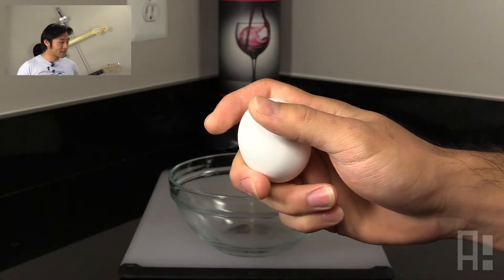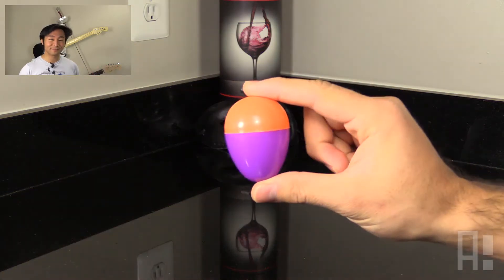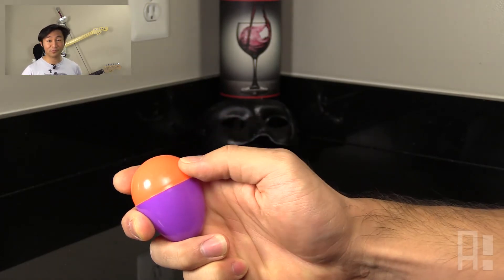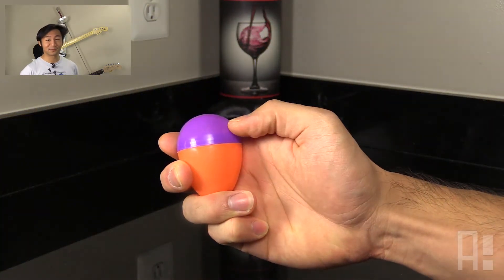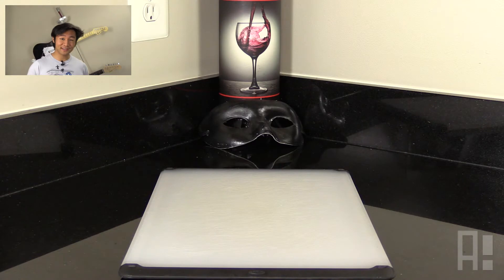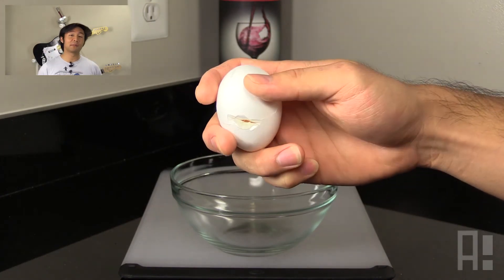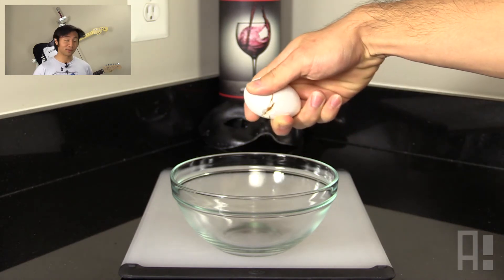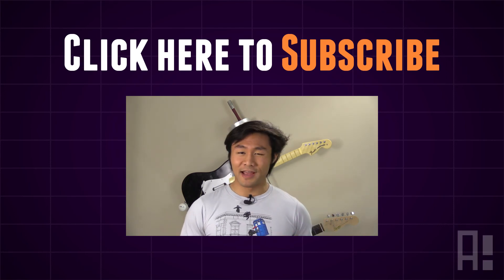One-handed Egg Cracking - Let's Do This Ep4 - Be Awesomer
In this episode of Let's Do This, we crack an egg with one hand! As an added bonus, we add colorful plastic eggs to the process.

Check out other ridiculous, fun, and sometimes useful things on the Be Awesomer channel!